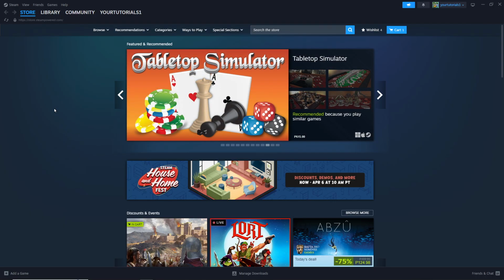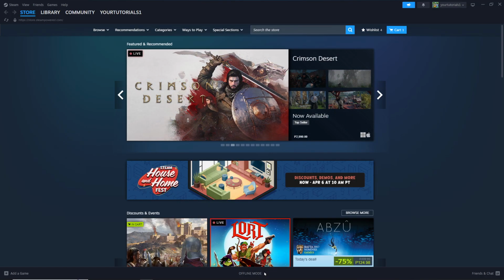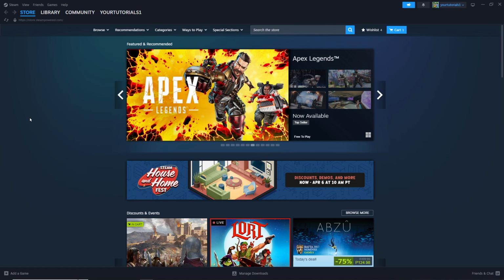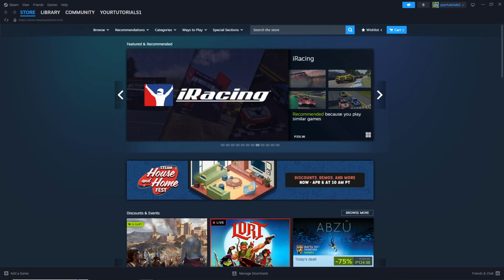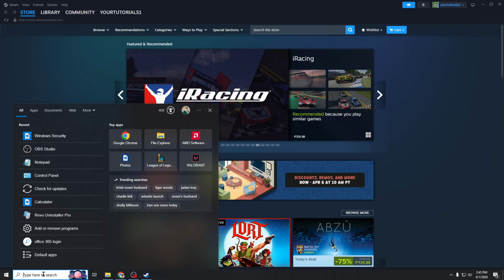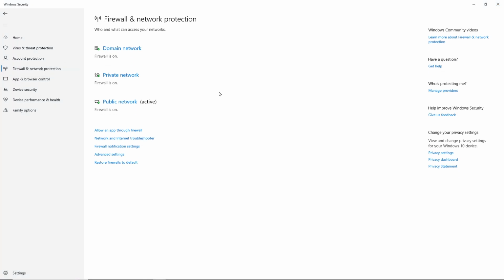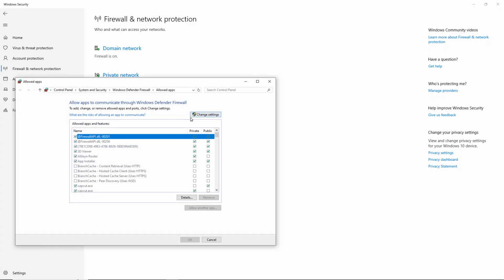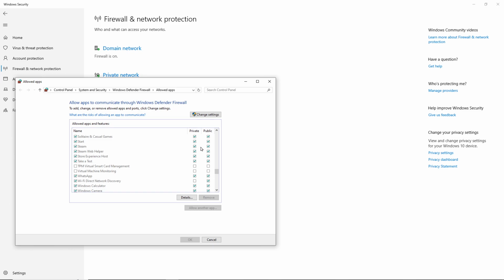How To Enable Or Disable Steam Networking - Easy Guide (2026)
Struggling with this? How To Enable Or Disable Steam Networking is easier than you think once you know the exact steps. In this tutorial, you'll learn how to do it quickly along with pro tips to avoid common mistakes.

⏱️ Timestamps:
0:00 – Introduction
0:40 – Locate the feature
1:20 – Step-by-step process
2:00 – Apply and test
3:00 – Pro tips
4:00 – Final results